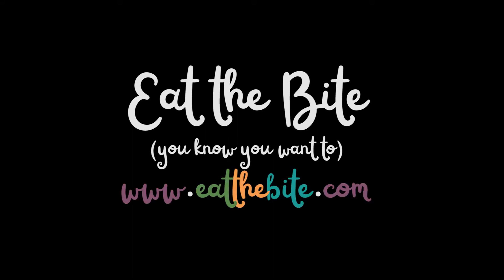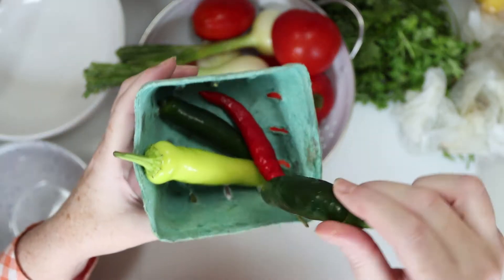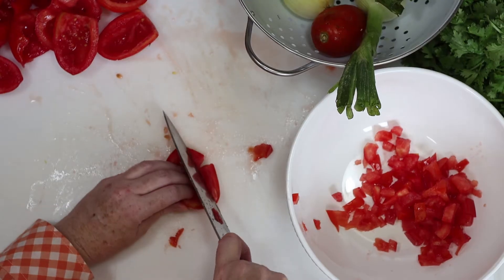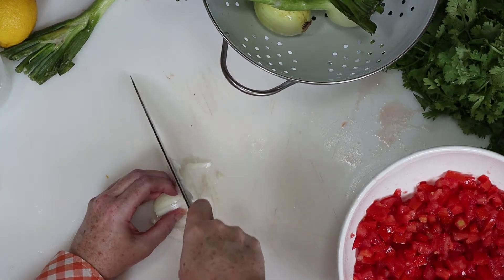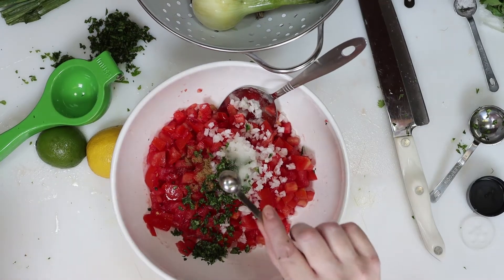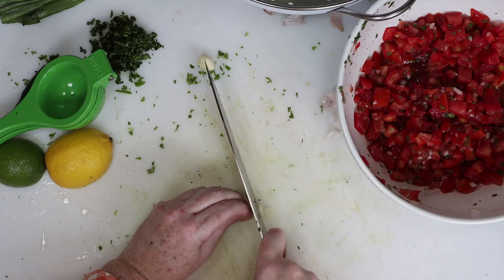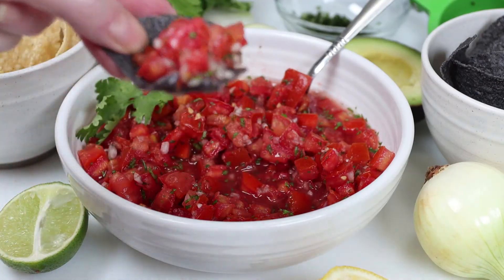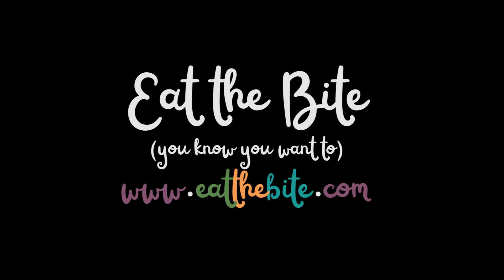Best.Salsa.Ever. (CSA SERIES)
The best salsa you'll ever make is right here! Fresh, CSA ingredients chopped and seasoned to perfection. You’re gonna love this one!